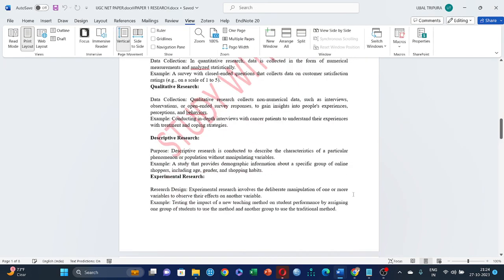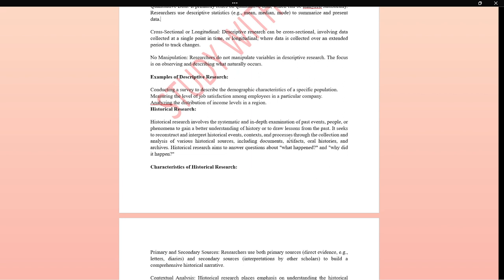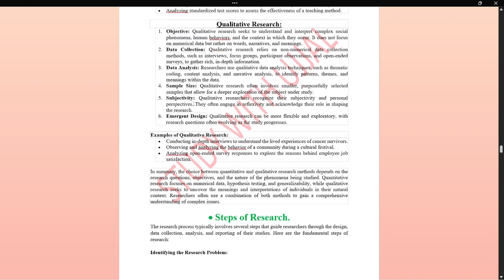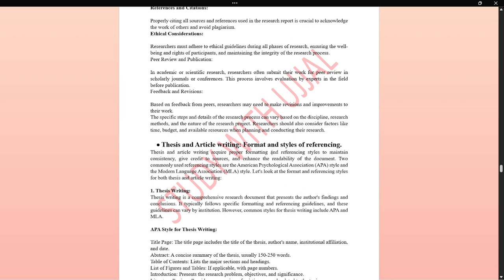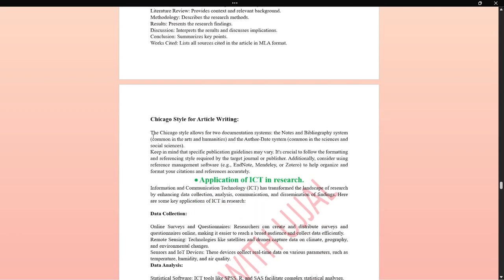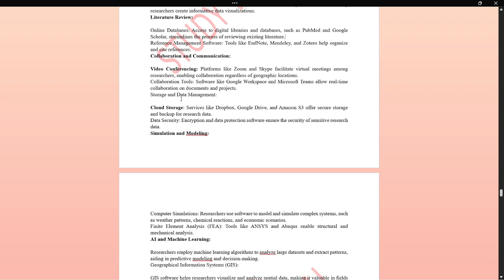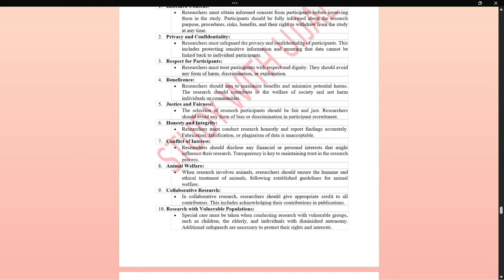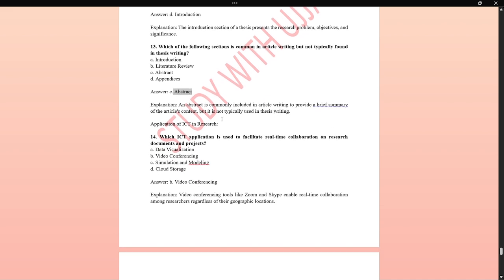ugc paper 1- research aptitude -2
link - provided on comment replied section too